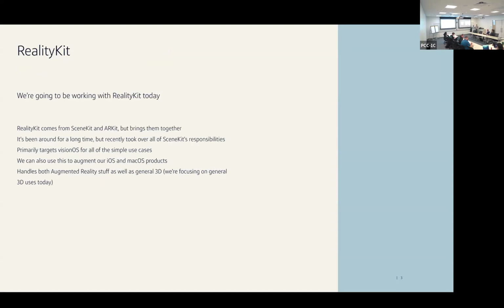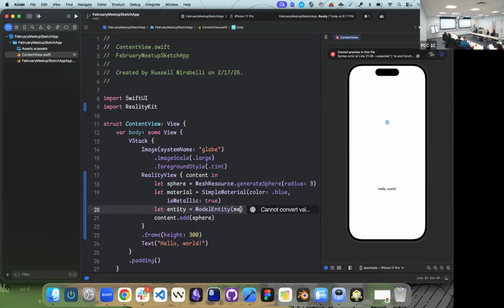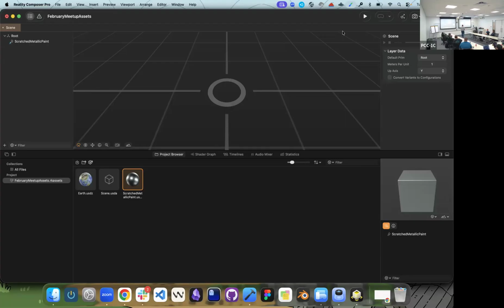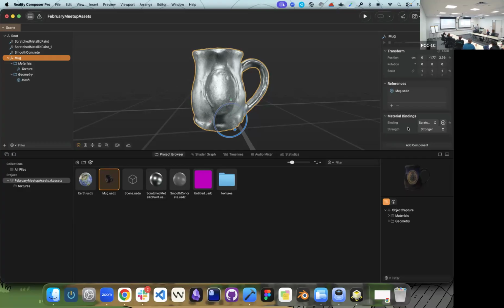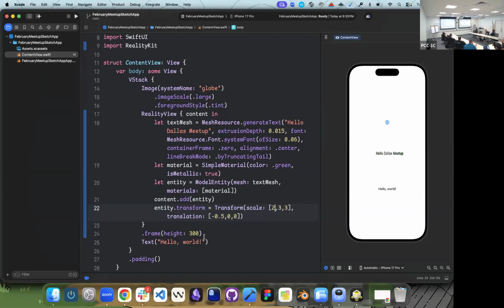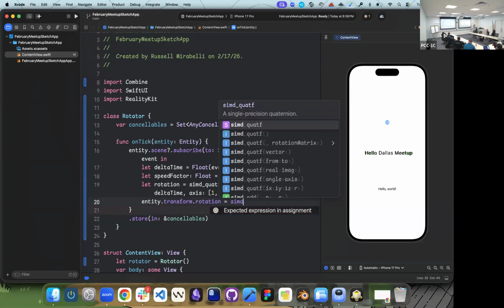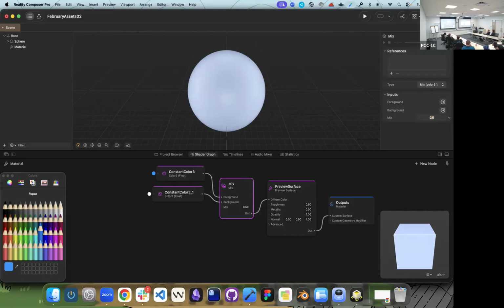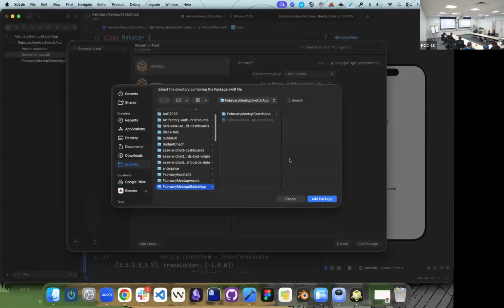Dallas iOS Developer User Group: Scenes, Shapes, and Shaders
Scenes, Shapes, and Shaders
Russell Mirabelli
Dallas iOS Developer User Group 2/17/26

In this talk, Russell Mirabelli gives an introduction to bringing RealityKit views into a SwiftUI app for iOS. Topics covered include importing models, photogrammetry, and building shaders using the ShaderGraph tool in Reality Composer Pro.